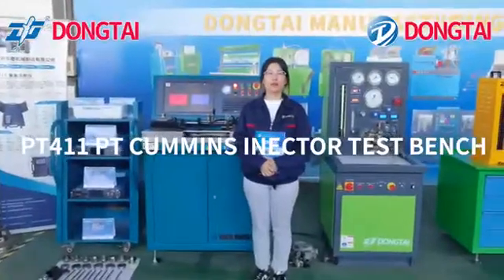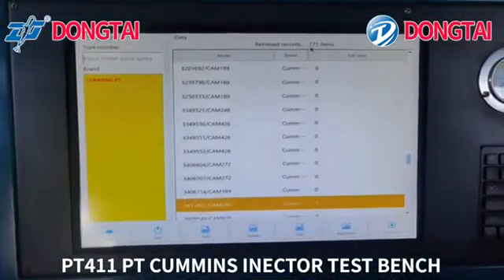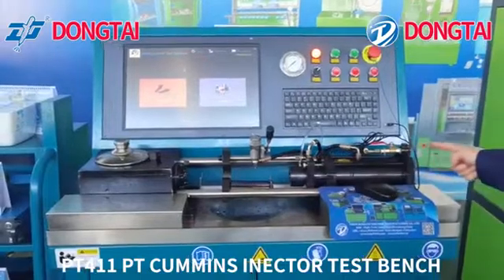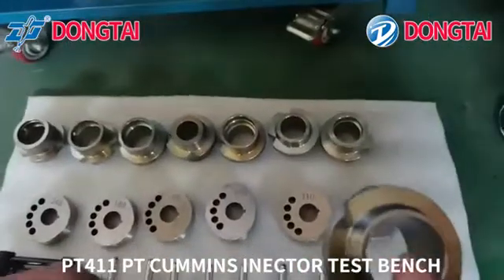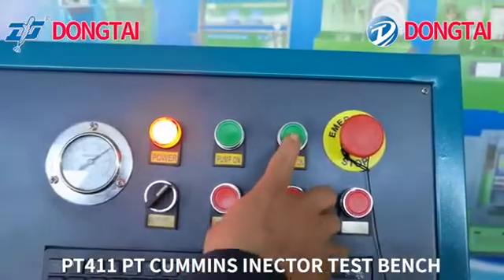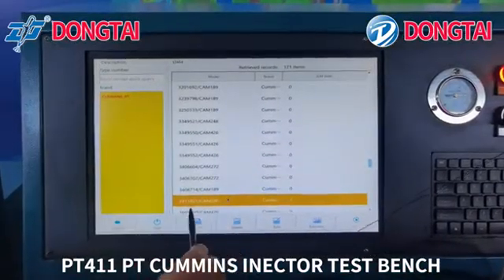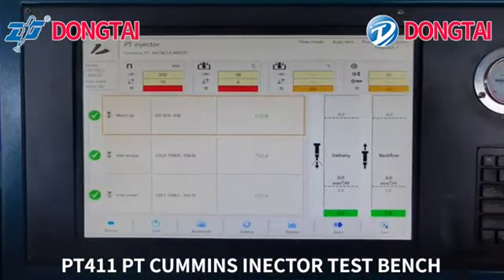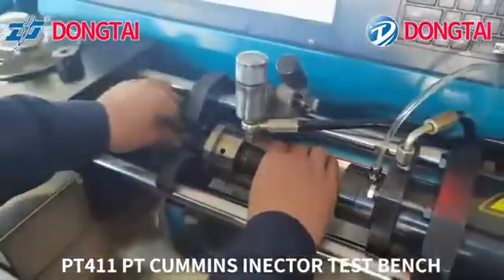PT411 PT CUMMINS INJECTOR TEST BENCH